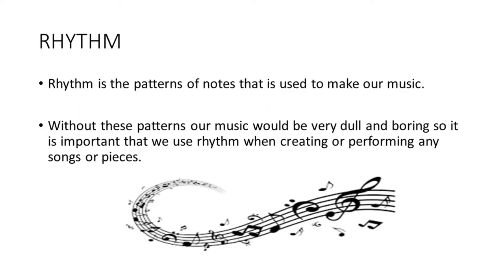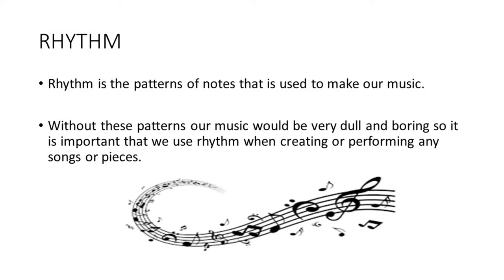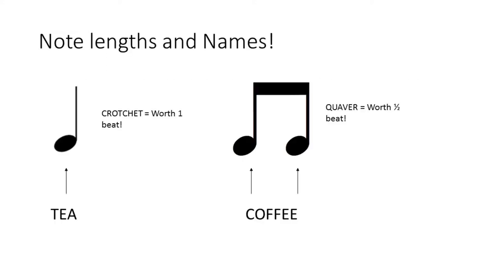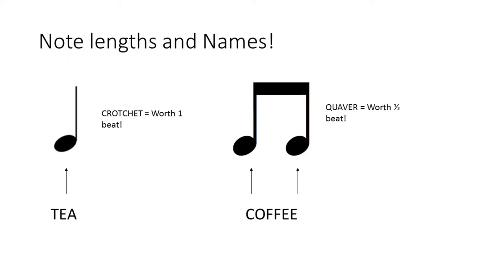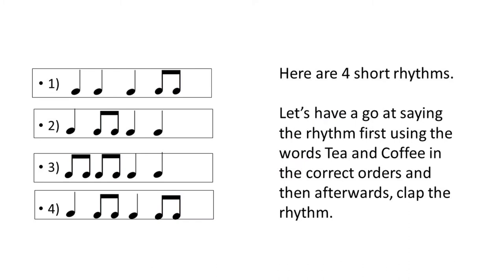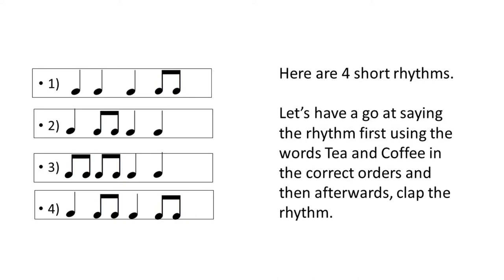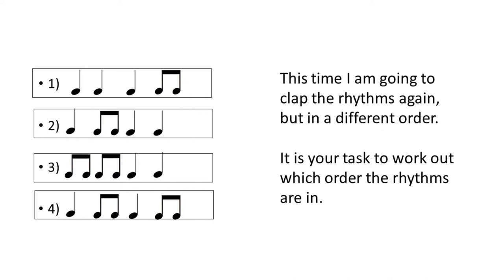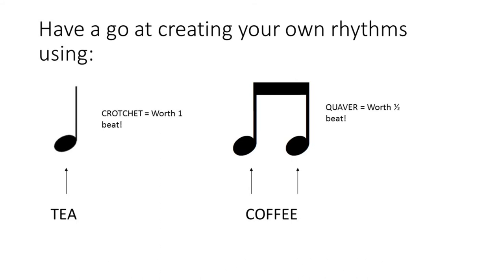Quarry Bank Lesson 1